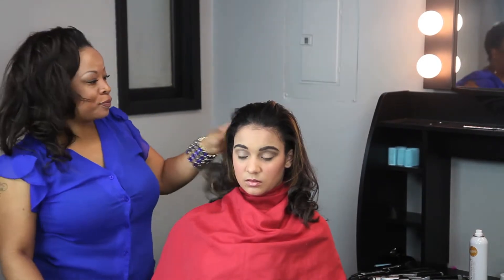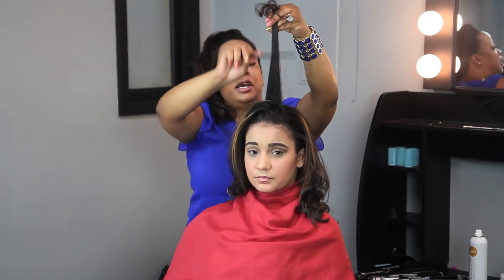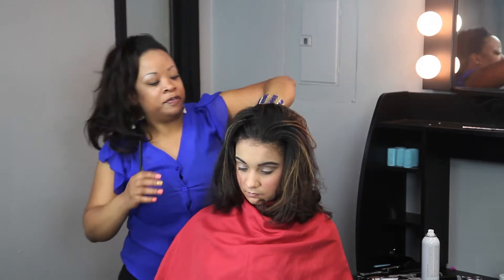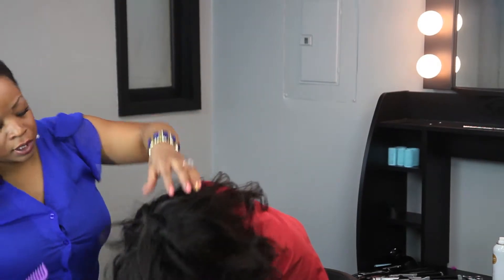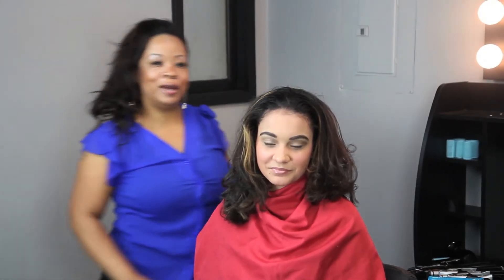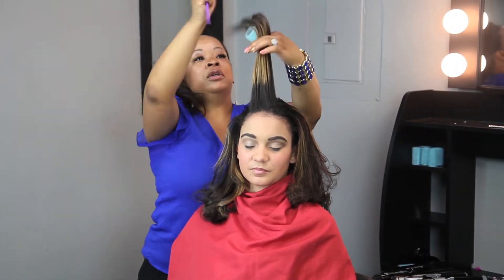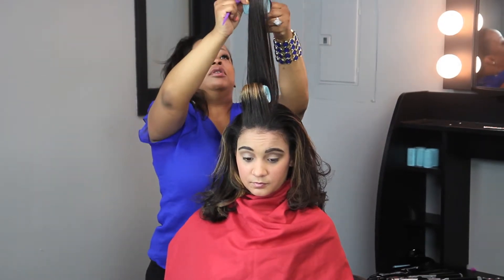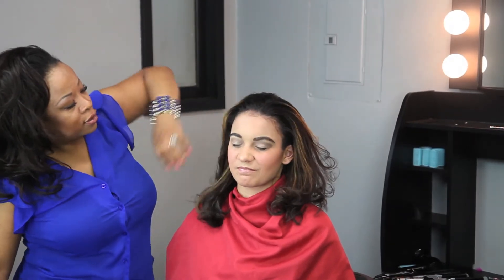Home Remedies to Volumize Hair : Hairstyles for All Occasions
You can volumize your hair with a variety of different home remedies, including ones that involve a traditional flat iron. Find out about home remedies to volumize your hair with help from a celebrity hairstylist in this free video clip.

Bio: Demisha Webster is a hairstylist with a strong passion for the beauty industry.

Series Description: Hairstyles for occasions require you to pay close attention to the event in question and any theme that may already be in place. Find out about hairstyles for all occasions with help from a celebrity hairstylist in this free video series.